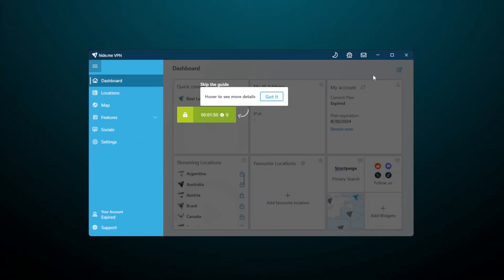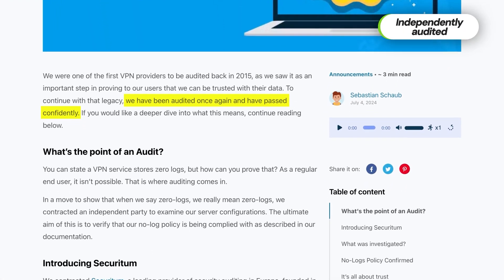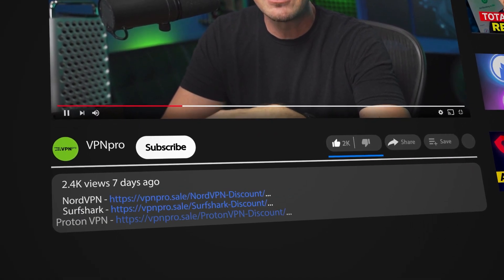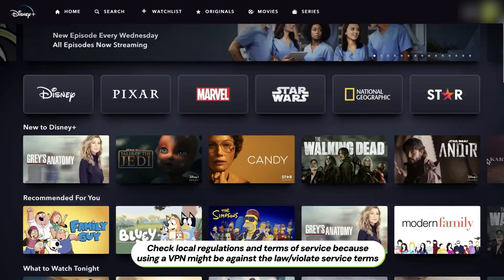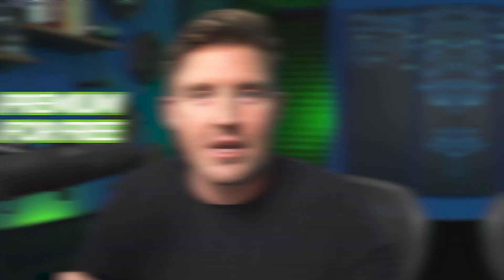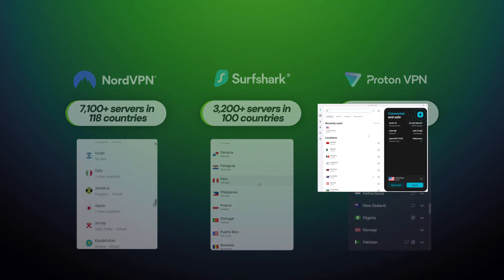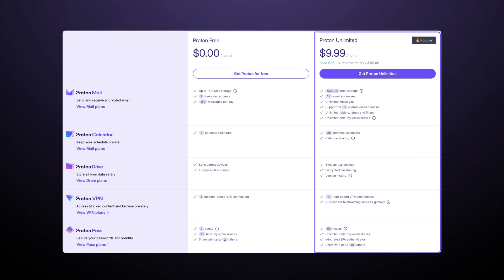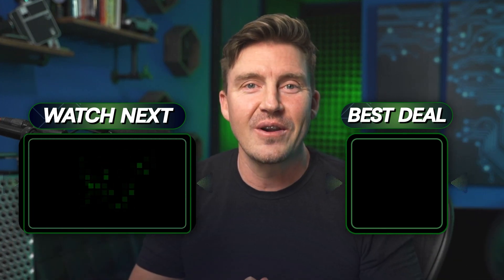I Compared The BEST FREE VPN 2026 Options | The Results Are Wild! 💥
💥👇 After trying the Best Free VPN providers, these are the best deals to consider!

In this video, I will take a look at 3 best free VPN for 2026 and also check if they are enough to provide good protection and security. I will also present a couple of premium provider you can get for free for months!

\\TIMESTAMPS//
0:00 Intro
0:13 Hide.Me VPN - Is it good in 2026?
2:23 Best free VPN for streaming - Windscribe
3:32 The most secure free VPN - Proton VPN
4:14 NordVPN & Surfshark - How to try premium VPNs for free?
6:28 Conclusion: Are free VPNs safe enough for 2026?